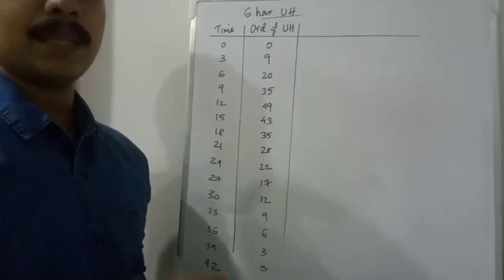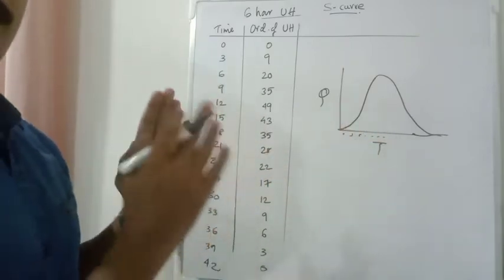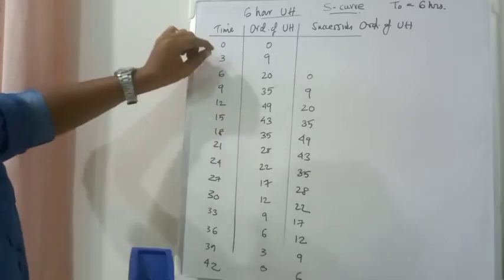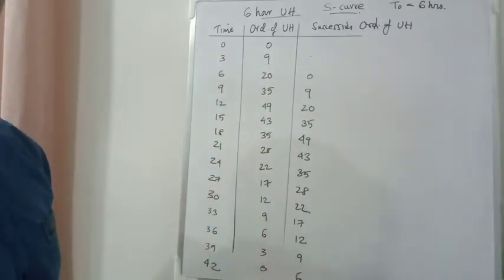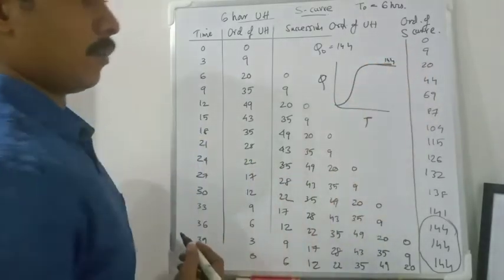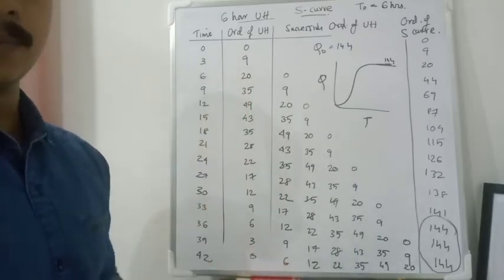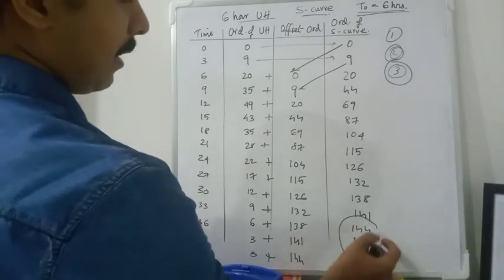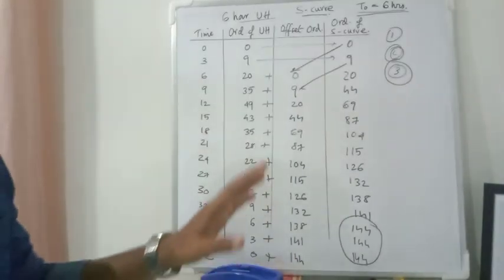Construction of S Hydrograph from Unit Hydrograph.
Runoff

Welcome to our educational tutorial on "Construction of S Hydrograph from Unit Hydrograph!" 💧

In this enlightening video, we'll explore the world of hydrology and guide you through the process of constructing an S hydrograph from a unit hydrograph—a vital skill for hydrologists, civil engineers, and anyone involved in flood forecasting, watershed management, and water resource planning.